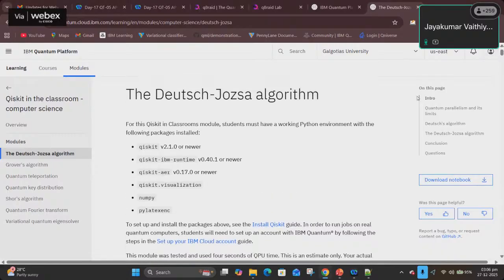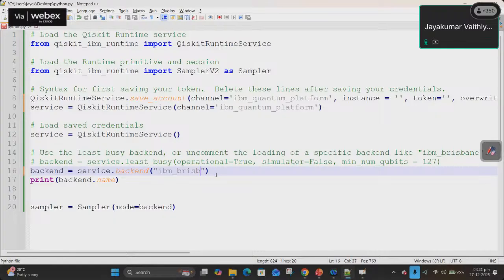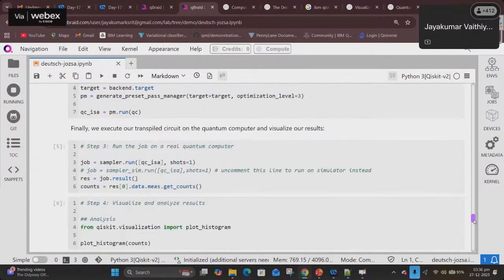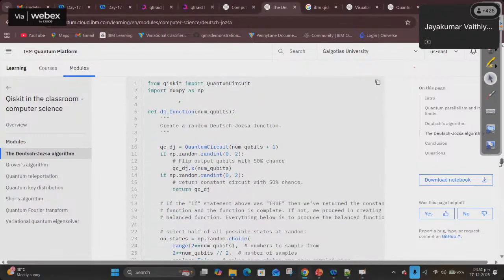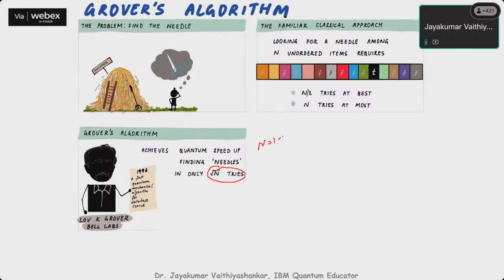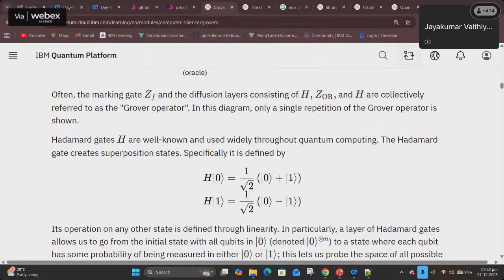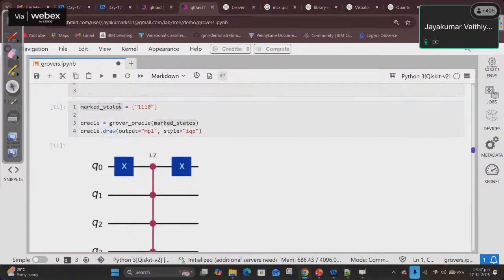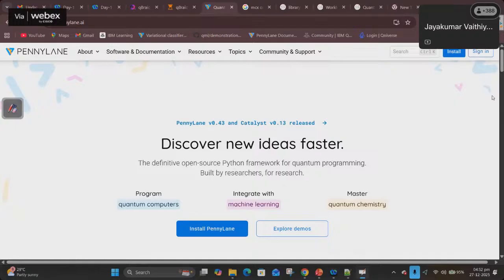Day 17 QT-05 APSCHE: Quantum Computation